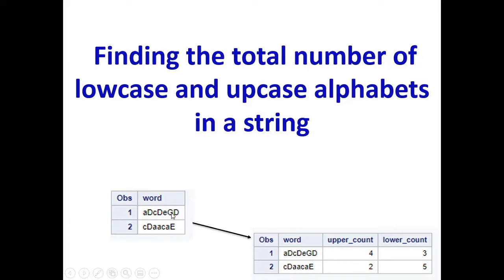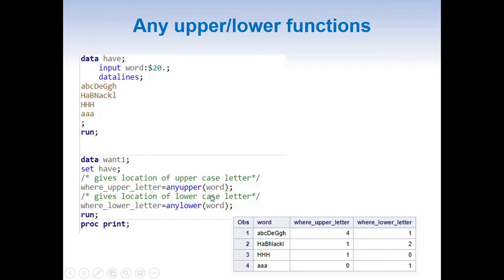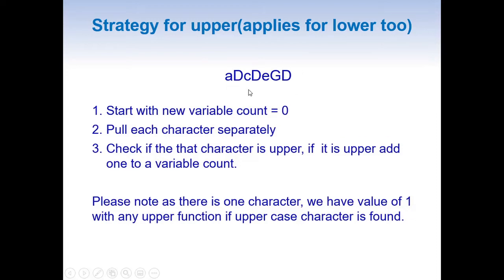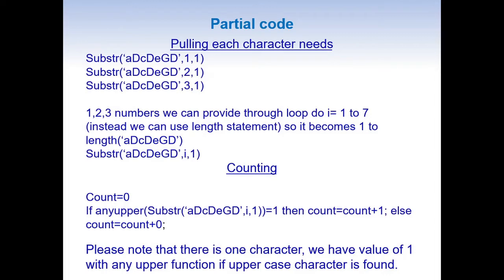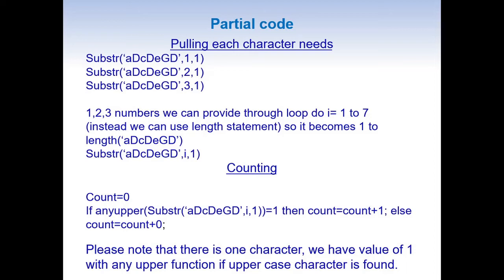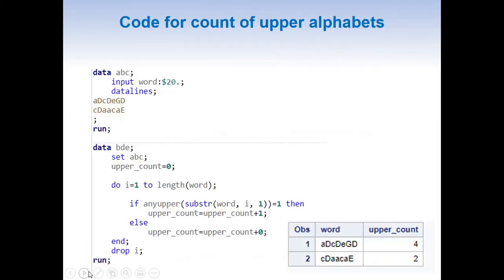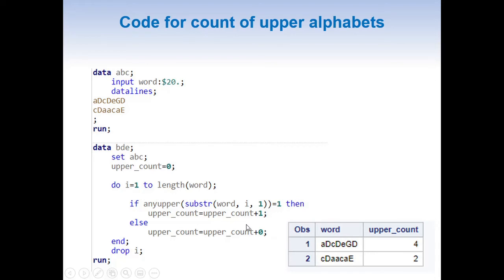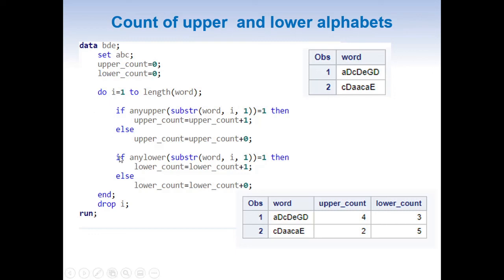Finding the total number of low case and up case alphabets in a string